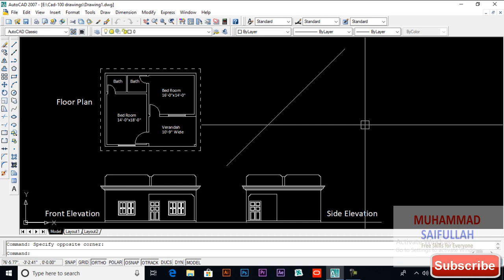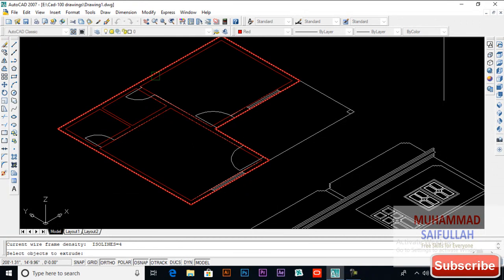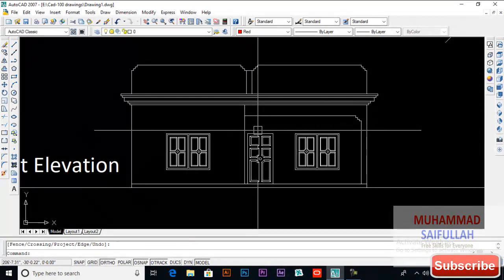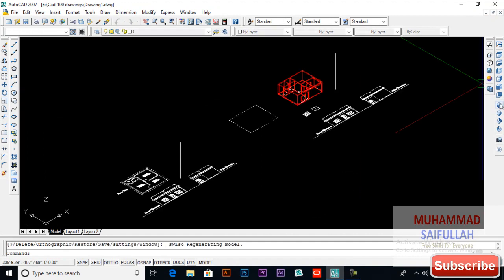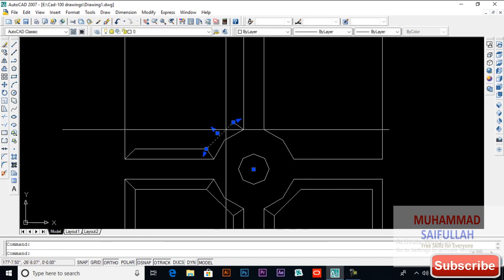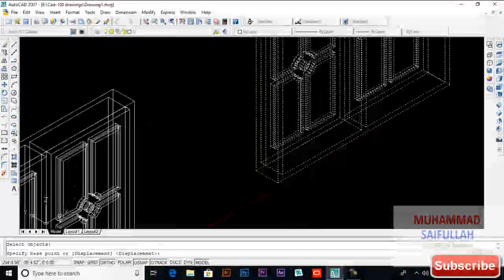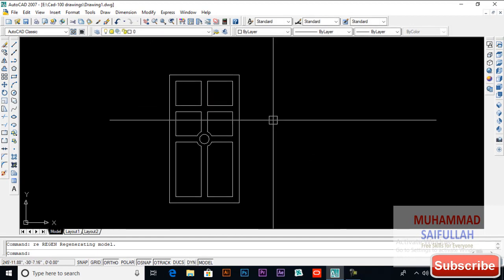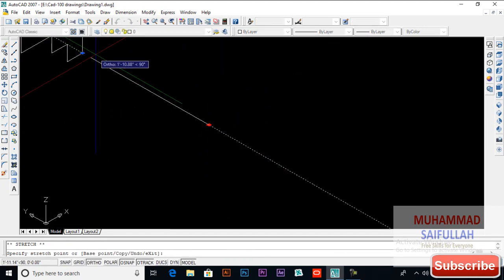AutoCAD 3d House Modelling-Making Complete 3D HOUSE using AutoCAD-Easy and step by step in one video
In this video tutorial i will show you how to make a 3D house in Auto CAD from start to finish. The same process can be used to build more complex buildings as well. Start by creating this building and then try drawing more designs.

This method follows our usual approach of "modeling it like you would build it". We'll start with a floor plan, then build the walls, make openings for the doors and windows, add doors and windows, then put a roof on it. It just seems like the most logical approach.